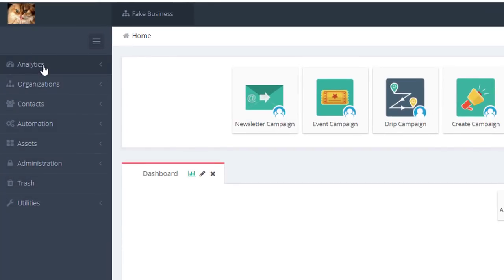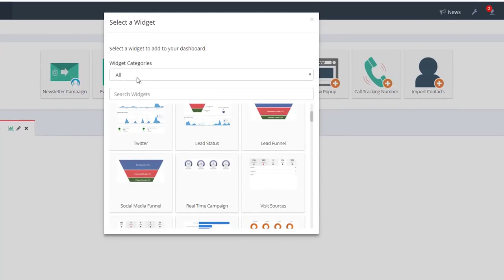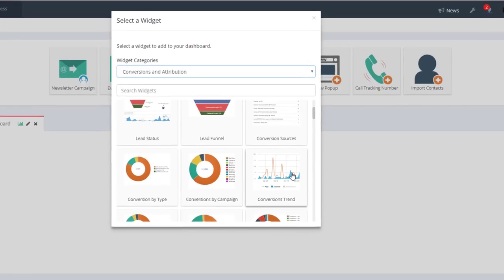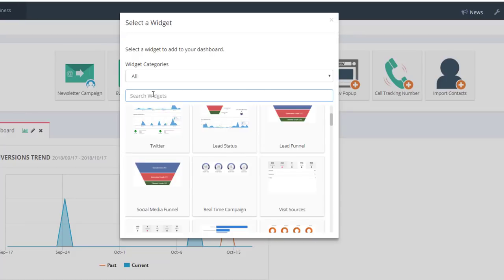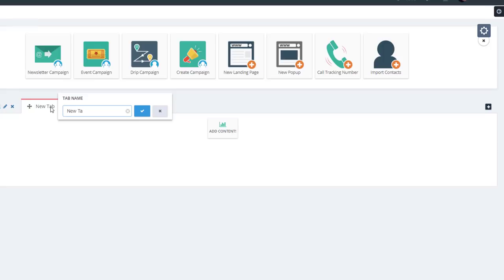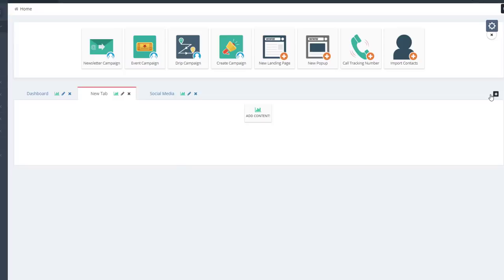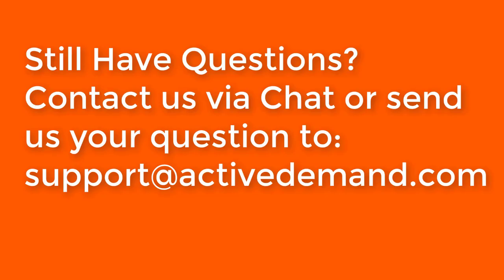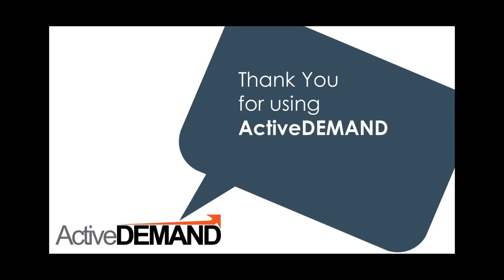How to Create Dashboards in ActiveDEMAND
Get the marketing stats you need right at your fingerprints with dashboards. This video reviews how to create your own custom dashboard.